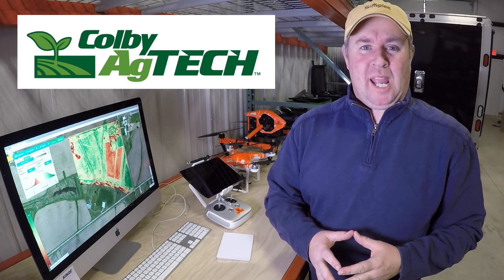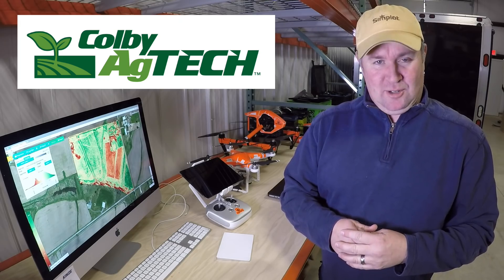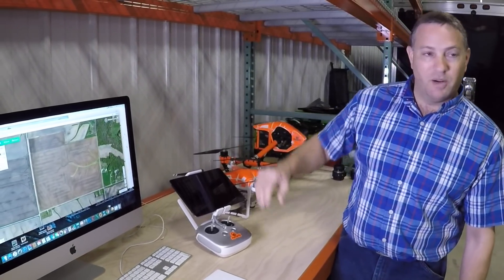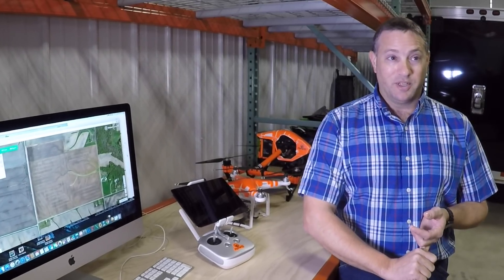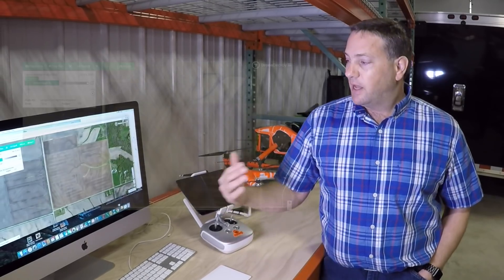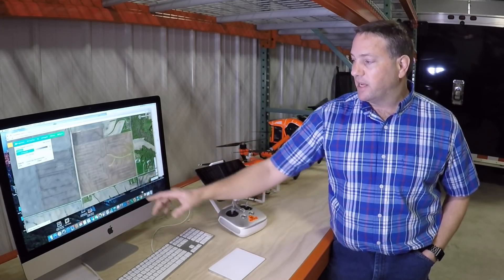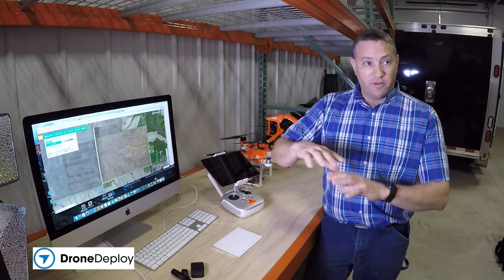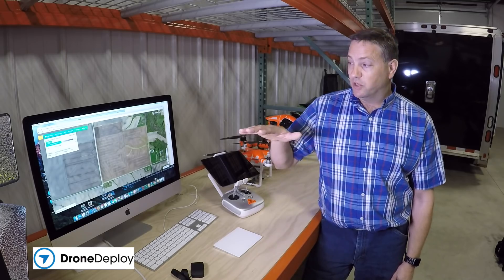Practical farm drone use 2016, Colby AgTech, Sam Meeker, DroneDeploy, FlyingAg, DJI